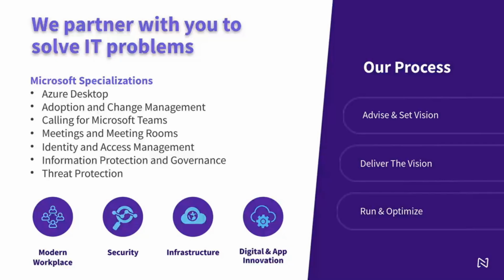Azure Landing Zones: Establish Security Baselines and Control Costs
For years organizations have been focusing on moving to the cloud and taking advantage of its resiliency and speed for new and existing workloads. While some organizations believe they have crossed the cloud transformation finish line - many don't realize that simply migrating workloads isn't enough. Without the proper governance, policies, and best practices, public cloud platforms can become costly and cumbersome to manage.

Here at Netrix Global, we are seeing an increase in inquiries not about moving to the cloud but trying to figure out how to properly manage what’s “there”. Whether you've already migrated your workloads to Azure, or would like to deploy new workloads, Azure Landing Zones can provide a set of policies and best practices for security baselines and cost control measures.

Join Netrix Global Azure expert, Tom Lilly, as he discusses how to leverage the power of Landing Zones to prevent surprise monthly bills, enable cloud security, and provide role-based access controls for business units without losing centralized visibility within IT.